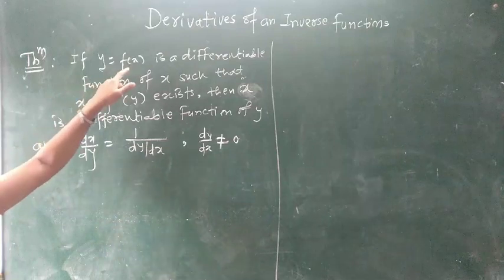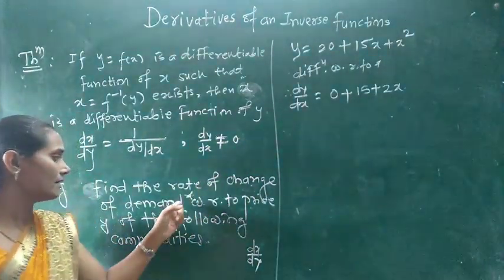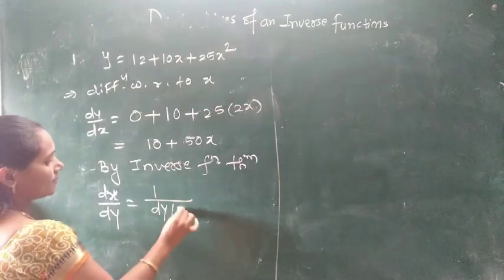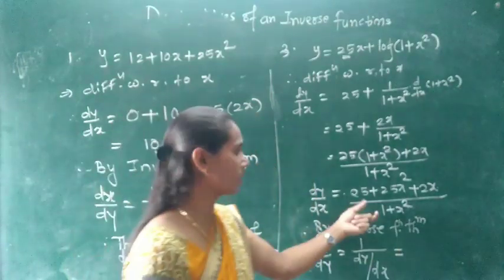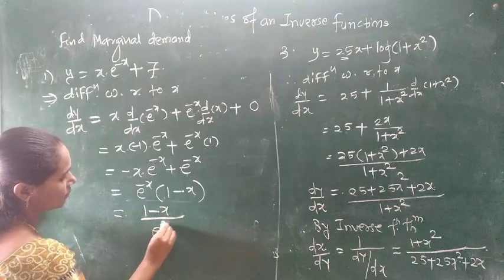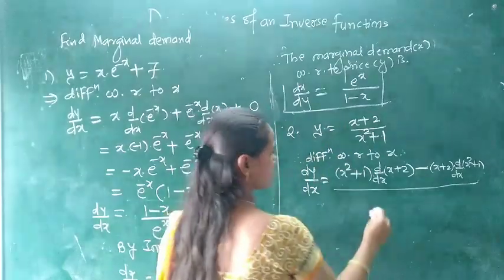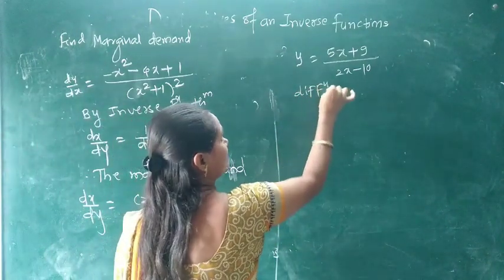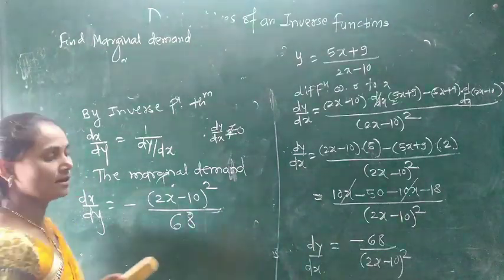XII mathematics differentiation part l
Derivatives of inverse functions (exercise  3.2)